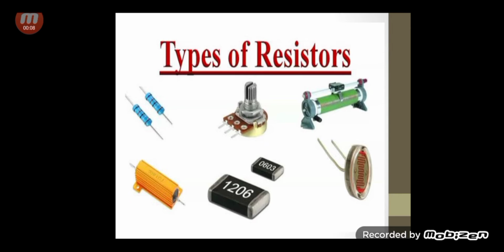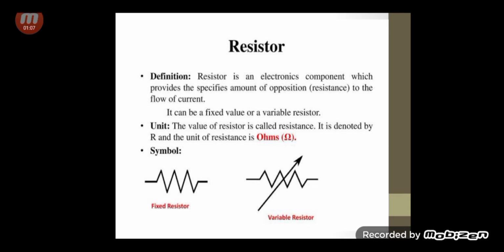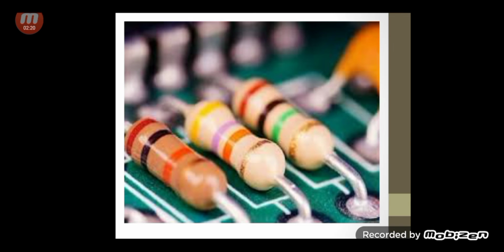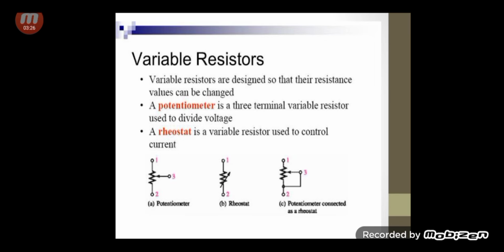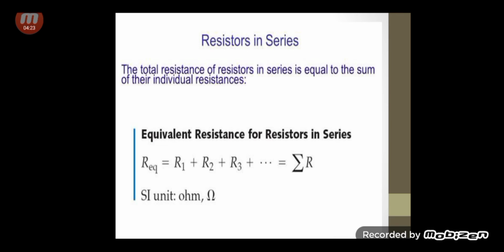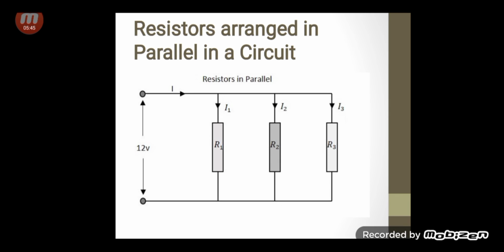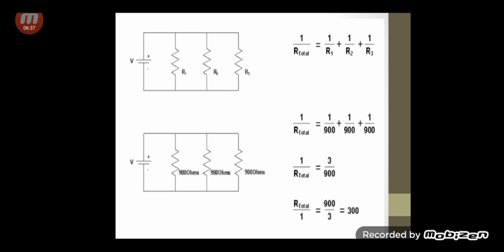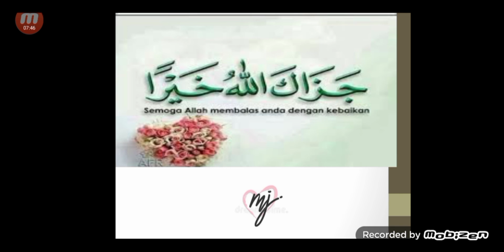fixed resistors#variable resistors